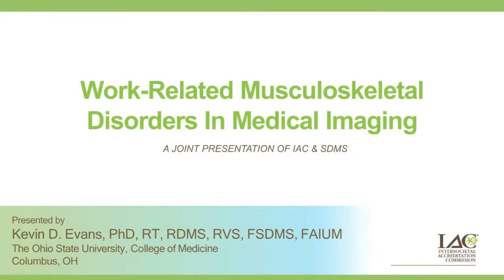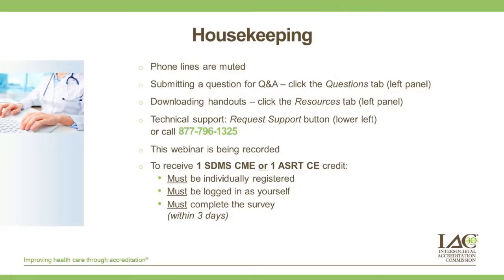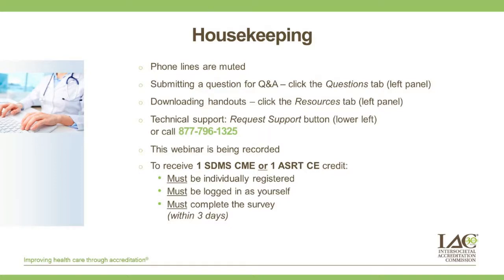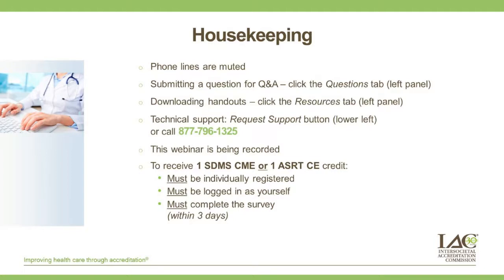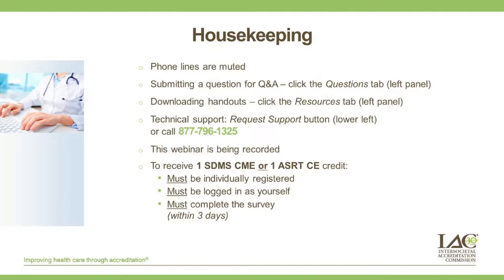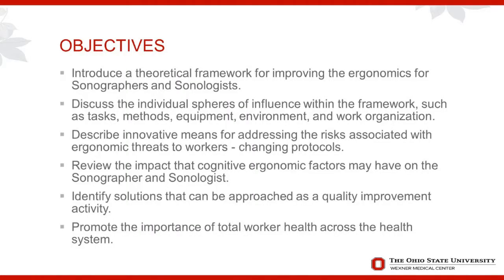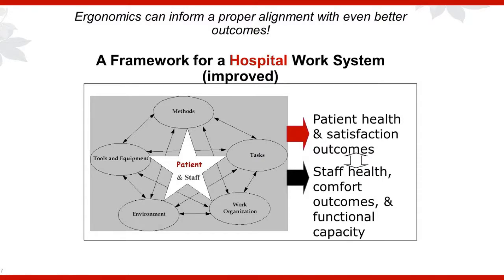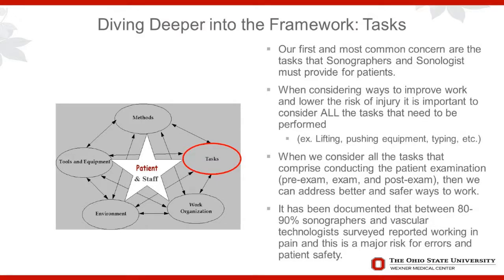Work-Related Musculoskeletal Disorders In Medical Imaging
Presented by Kevin Evans, PhD, RT(R)(M)(BD), RDMS, RVS, this webinar is designed to: provide a review of the published data, highlight some self-reported issues, and stress the need to address the issues; discuss capping the case load - changing protocols; and identify solutions that can be approached as a quality improvement activity.

Please note: This webcast was recorded from a previous live webinar held September 2021; no CE credit is available for viewing this recorded webcast.